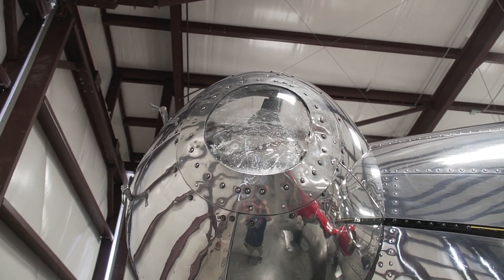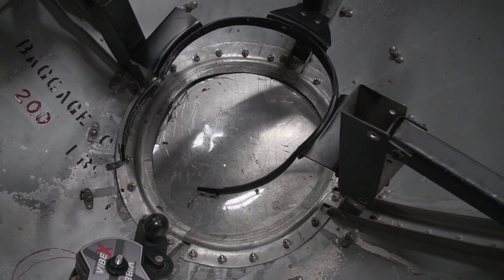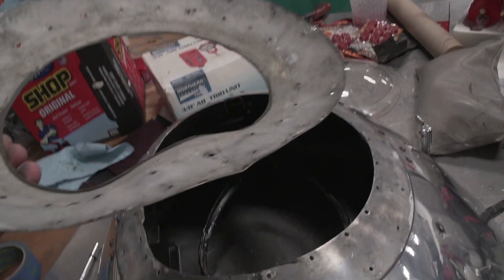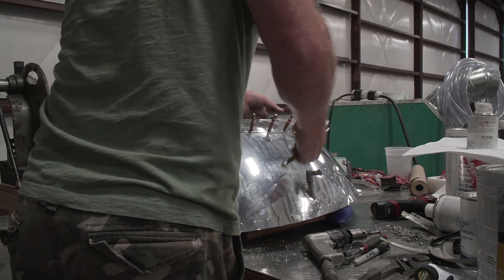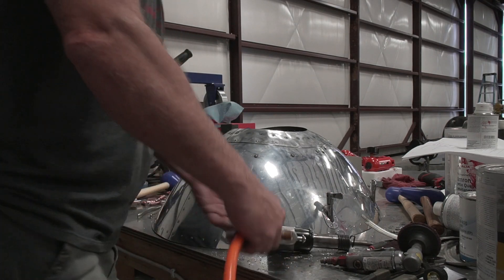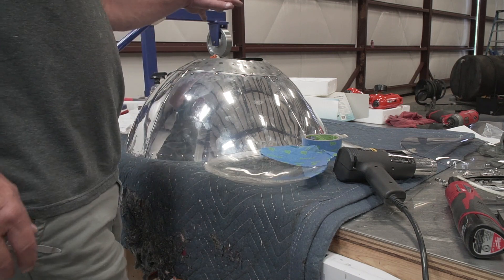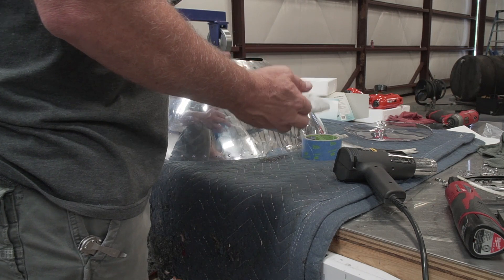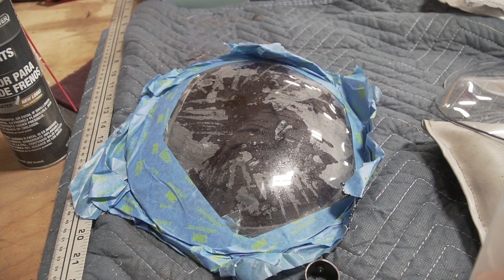Yep, Another Bird Strike In The Lockheed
Last time it hit the leading edge, this time the nose.  And we worry about deer. :-(